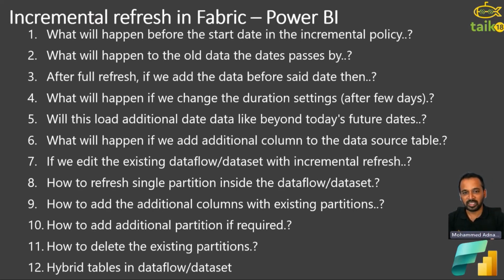End to End Incremental Refresh with Hybrid Tables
I have covered below questions and answers with a demo in this course,
What will happen before the start date in the incremental policy..?
What will happen to the old data as the dates pass by..?
After full refresh, if we add the data before said date then..?
What will happen if we change the duration settings (after a few days).?
Will this load additional date data beyond today's future dates..?
What will happen if we add an additional column to the data source table.?
If we edit the existing dataflow/dataset with incremental refresh..?
How to refresh a single partition inside the dataflow/dataset.?
How to add the additional columns with existing partitions..?
How to add an additional partition if required.?
How to delete the existing partitions.?
Hybrid tables in dataflow/dataset

all using the tools SSMS, Tabular Editor, ALM Toolkit

source Microsoft

Mohammed Adnan